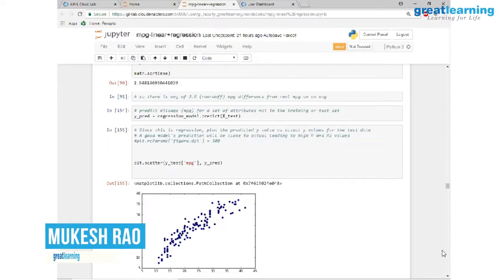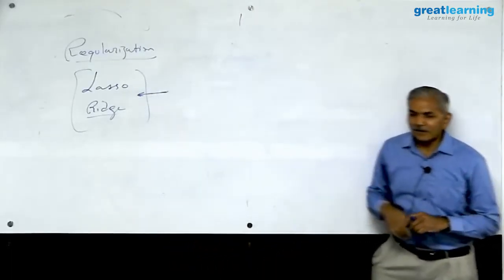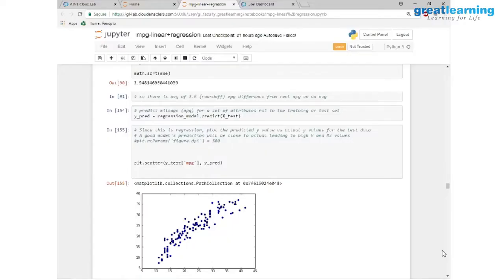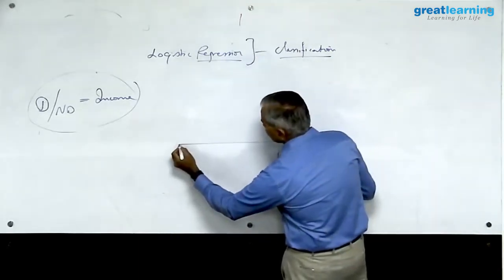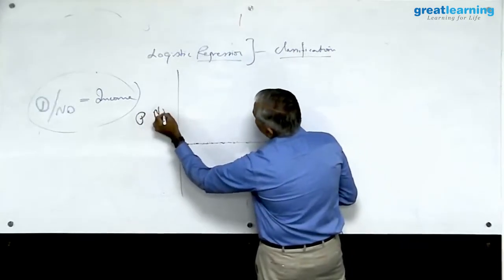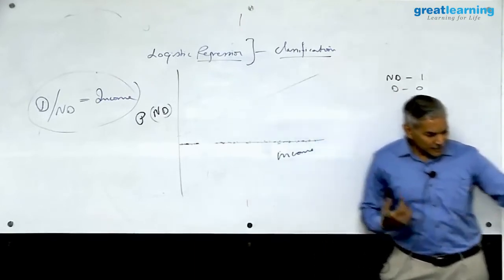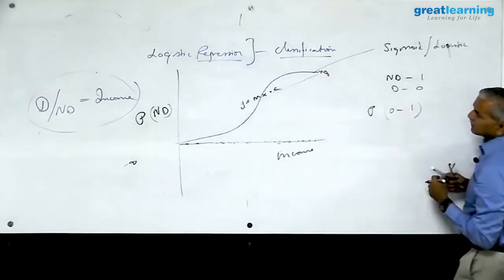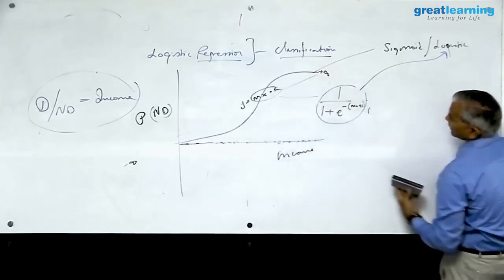Supervised Machine Learning Tutorial [Part 9]| Why Logistic Regression is a Classification Technique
SupervisedMachineLearning | Supervised learning is where you have input variables (x) and an output variable (Y), and you use an algorithm to learn the mapping function from the input to the output.
The goal is to approximate the mapping function so well that when you have new input data (x) that you can predict the output variables (Y) for that data.
In these tutorials, you will learn the basics of Supervised Machine Learning, Linear Regression and more.

About the Speaker: Mukesh Rao

Mukesh is an Adjunct Faculty at Great Lakes for Big Data and Machine Learning. Mukesh has over 20 years of industry experience in Market Research, Project Management, and Data Science.

Mukesh has conducted over 100 corporate trainings. Data Science training covers all the stages of CRISP-DM, tools, and techniques used in each stage, machine learning algorithms and their application. Big Data training covers core Apache Hadoop technologies including HDFS, YARN, Map Reduce, PIG, HIVE, SQOOP, FLUME, SPARK, and MongoDB.